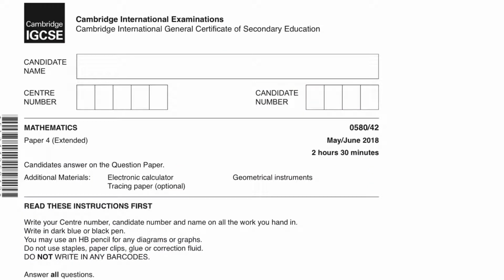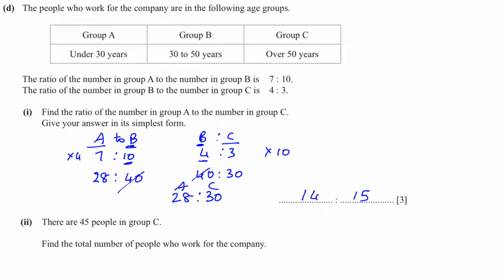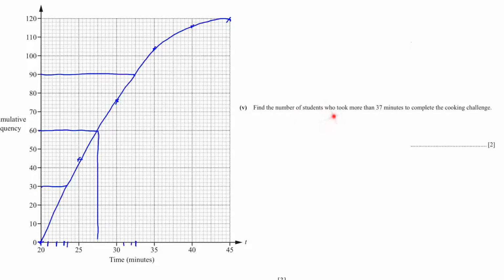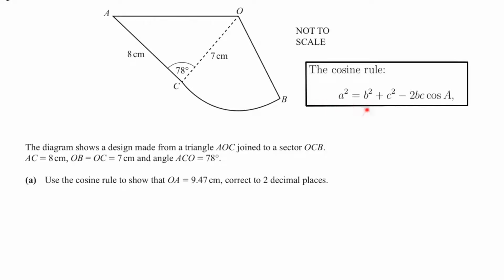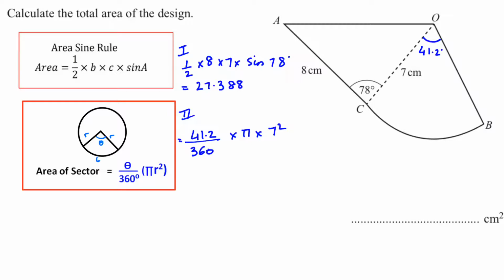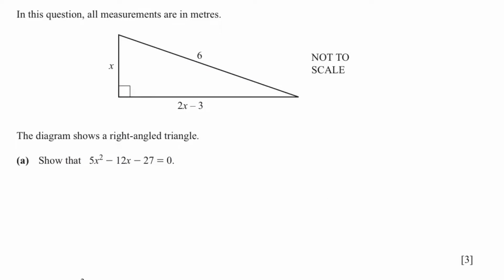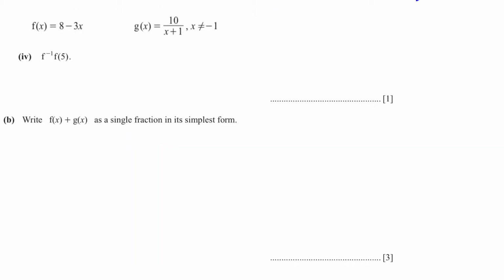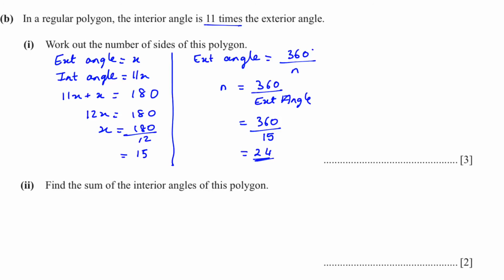IGCSE MATHS PAPER 4 EXTENDED 0580 MAY/JUNE 2018 PAPER 42 SOLVED. M/J/42/18. MATHS FOR EVERYTHING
IGCSE 0580 Maths Past Paper 4 Extended is solved. May/June/42/2018, M/J/42/2018.  I give you guidelines which will help you to get good grades. I also explain the topics while solving the questions. You can practice them for papers 1,2 and 3 as well and also for GCSE. The best way to do IGCSE revision is to solve past papers.